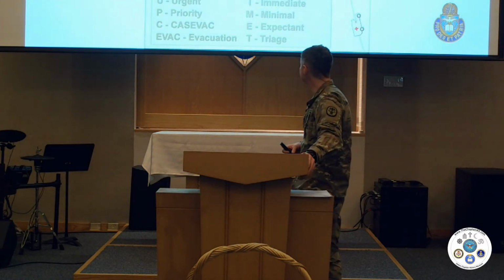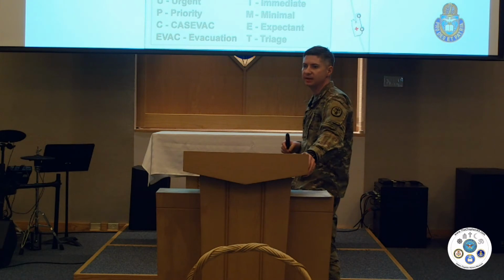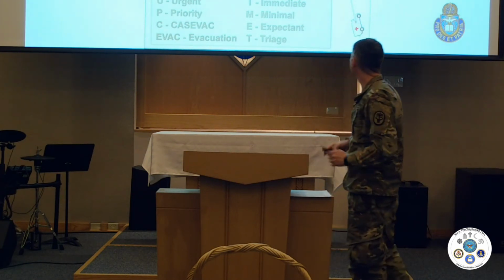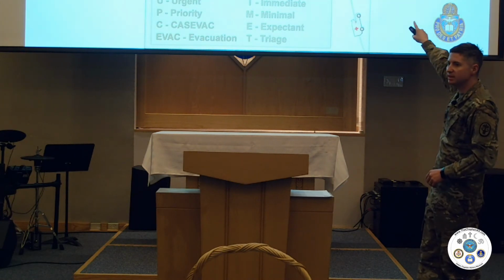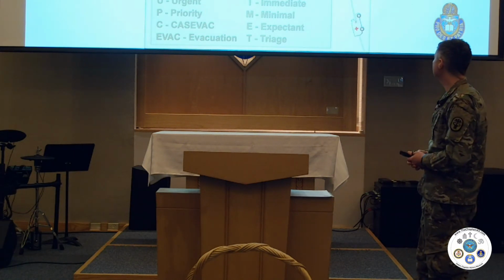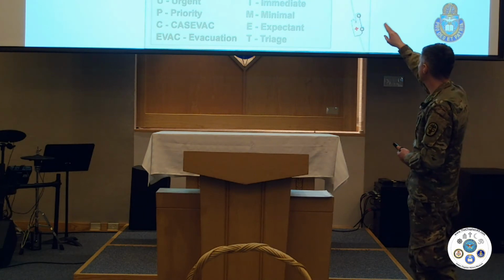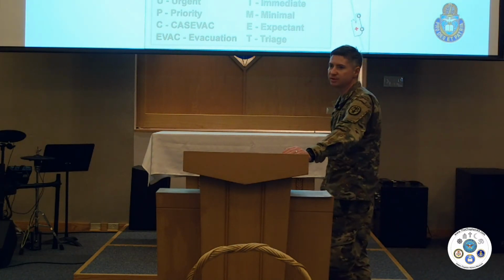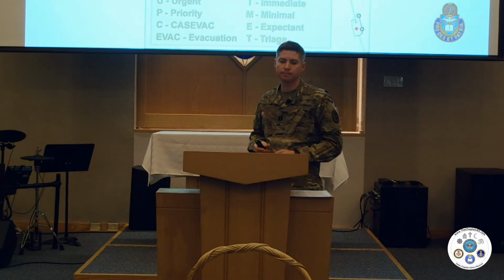TCK Education: Religious Support during a MASCAL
The second in a series of educational videos designed to increase chaplains' knowledge and effectiveness. "Religious Support during a MASCAL" begins with a brief introduction to basic MASCAL operations then focuses on the role of the Unit Ministry Team. More resources that accompany this video can be found